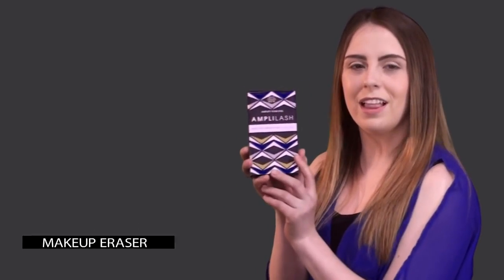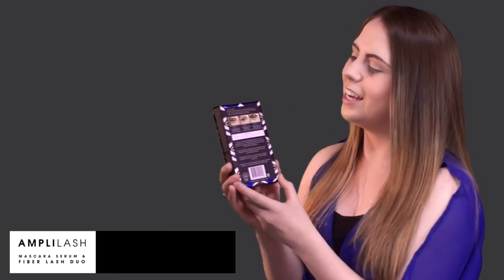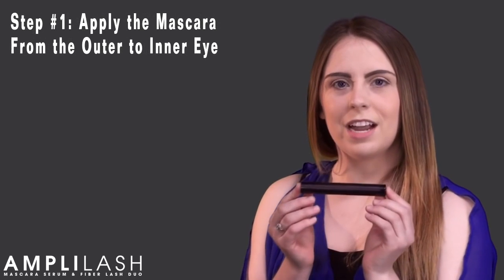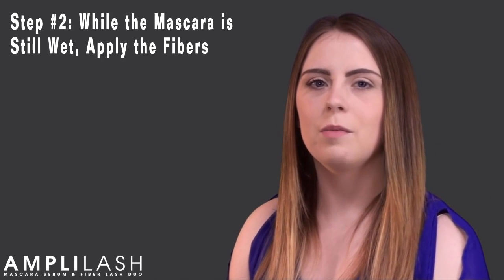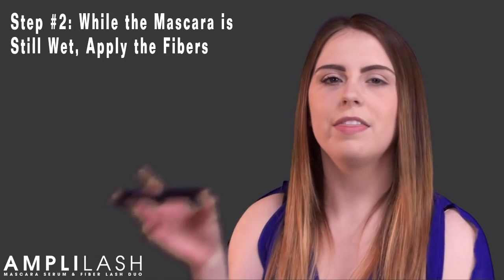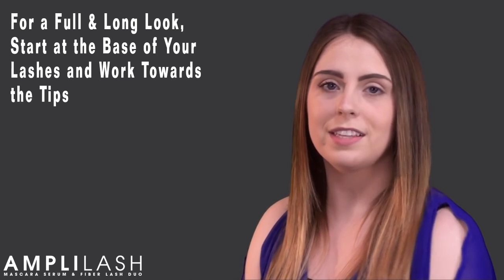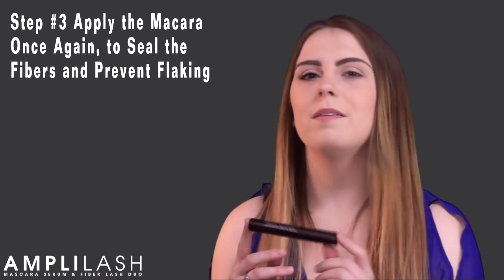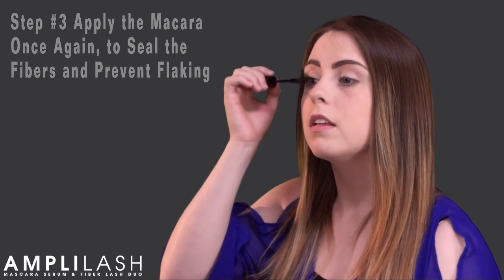How to Apply Amplilash Mascara Fiber Extensions Tutorial MakeUp Eraser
Credit to MakeUp Eraser

We are always looking for women who want to start a home based business selling beauty products.

Click the link above to learn more and you can purchase Amplilash there as well.

In this video, Shiianna with show you How to Apply Amplilash Mascara & Fiber Extensions.

Transcript:

Today I will be showing you how to apply Amplilash, an instant fiberlash extension.

Amplilash is a mascara, serum and fiberlash duo that helps you get long, full, amped up lashes we are always looking for.

Amplilash is an easy three step process, so let's get started.

To get the best results with these instant fiberlash extensions, you will only want to work on one eye at a time.

Our first step is the Ampli-Mascara.

You are going to apply this like any other mascara, from the outer to inner eye.

After applying your mascara and while it is still wet, you will want to apply the fibers.

If you are going for a full and more long look, you will start at the bases of your lashes and work towards the tips.

If you are strictly going for length, then just work at the tips.
So now we will apply the mascara once again.

This will complete the look and seal the fibers to ensure there isn't any flaking or burning throughout the day.

It is as simple as steps 1, 2 and 3.

You can learn more about Amplilash our Fiber Extension mascara